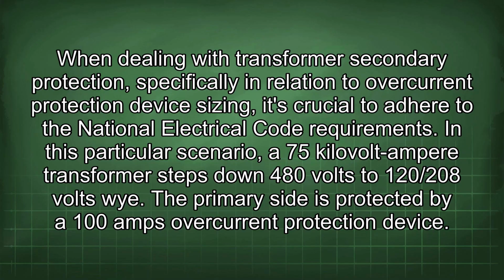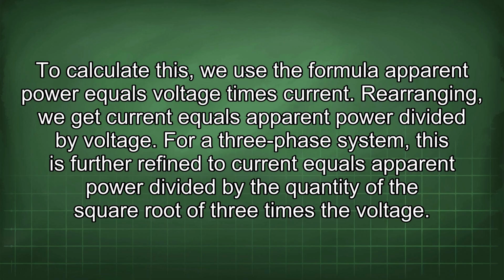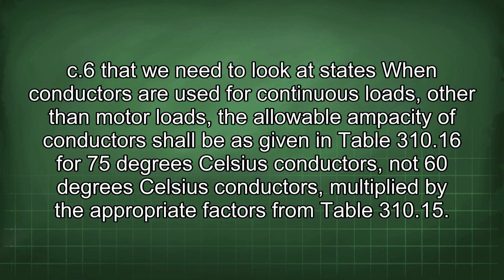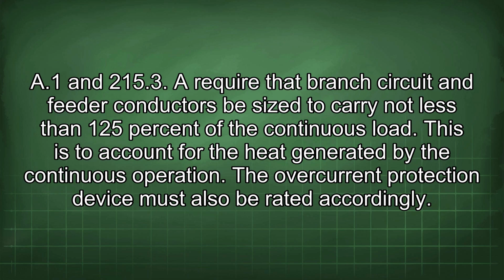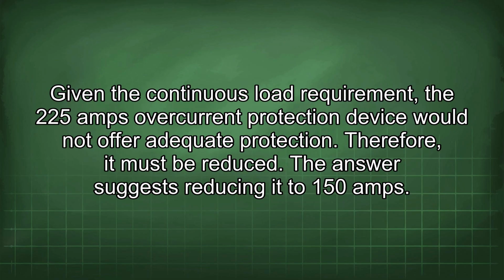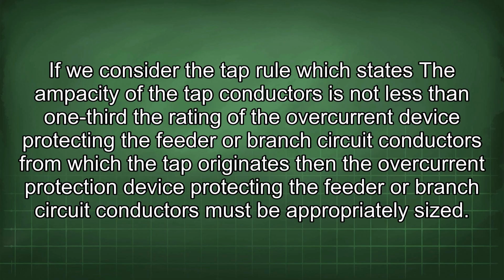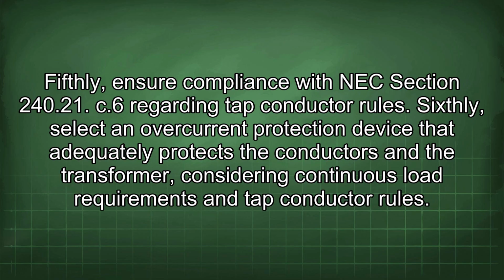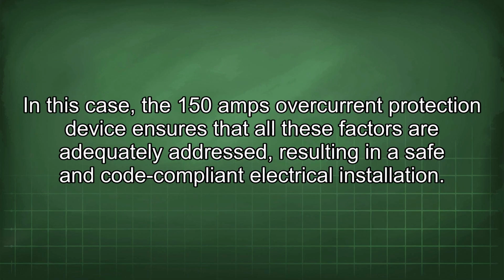Transformer Secondary Protection and Overcurrent Device Sizing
Learn how to correctly size the overcurrent protection device for a transformer's secondary side. We cover NEC section 240.21(c)(6) and continuous load calculations for proper protection. Understanding conductor ampacity and temperature correction factors is crucial.